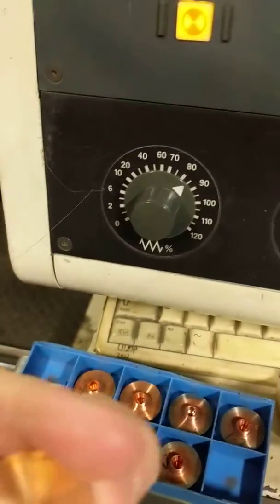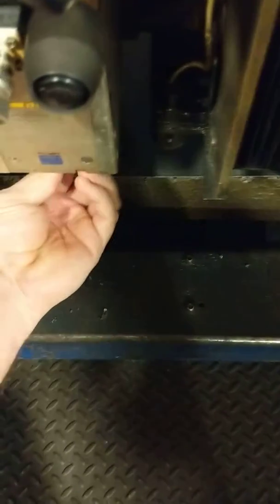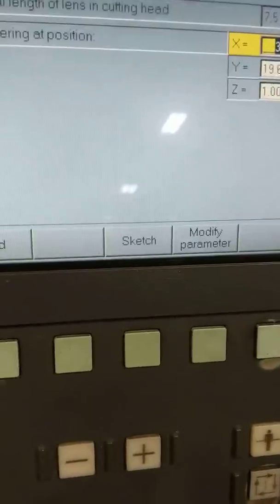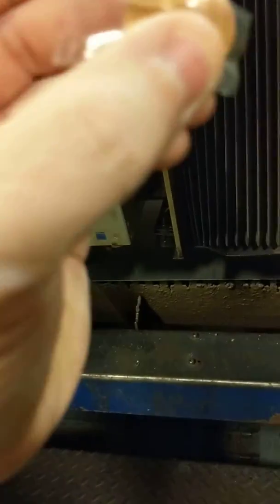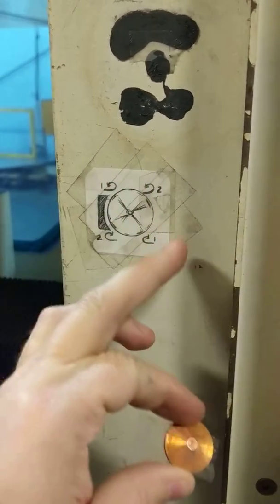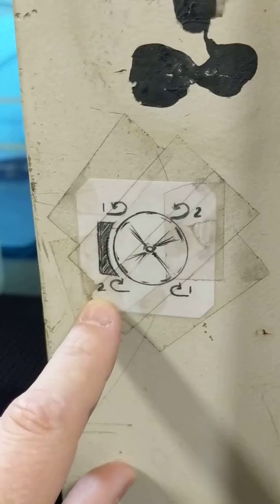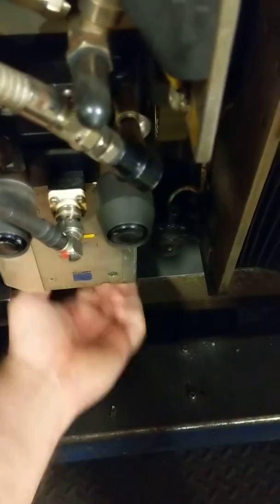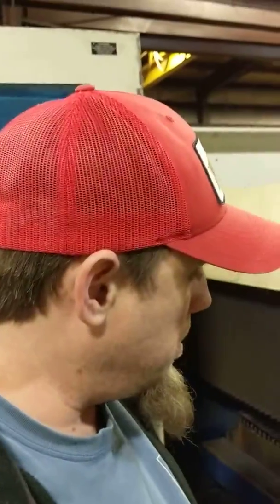Tapeshot/ Alignment on Trumpf L3030(2)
Showing how I do an alignment on L3030/L2530 CNC Laser.